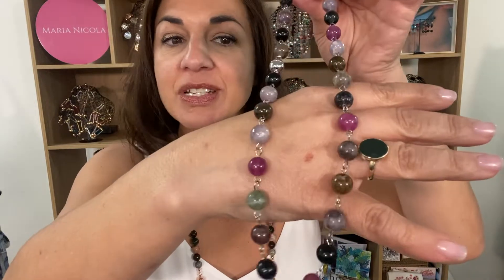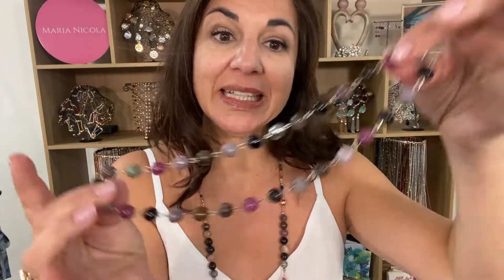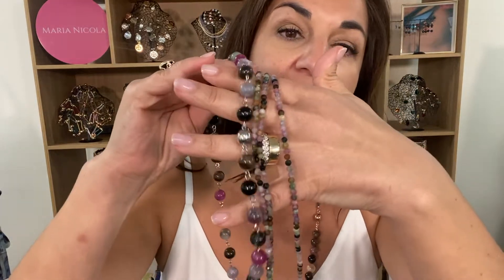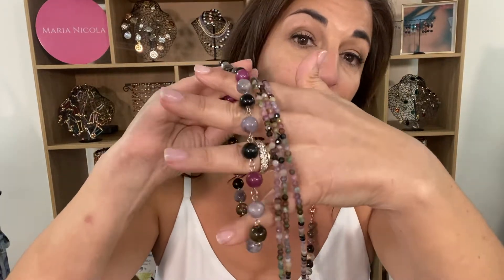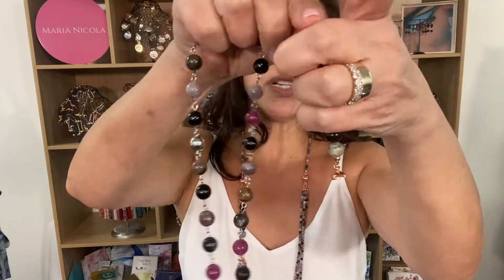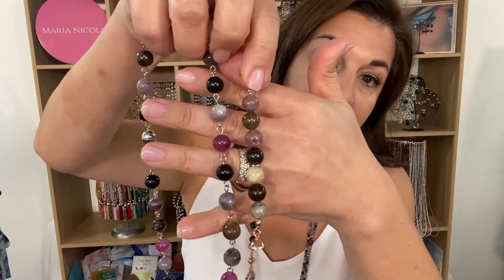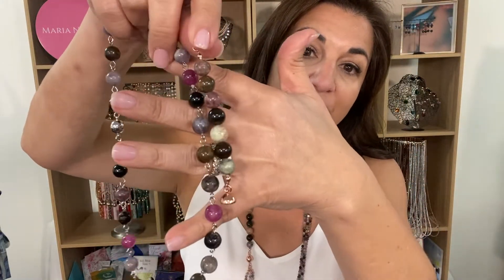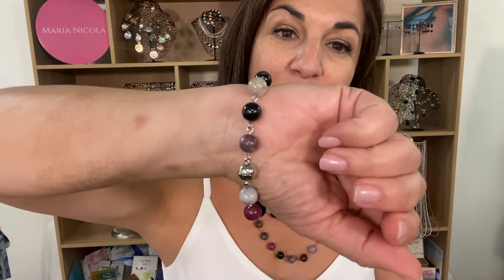Tourmaline Range - Maria Nicola